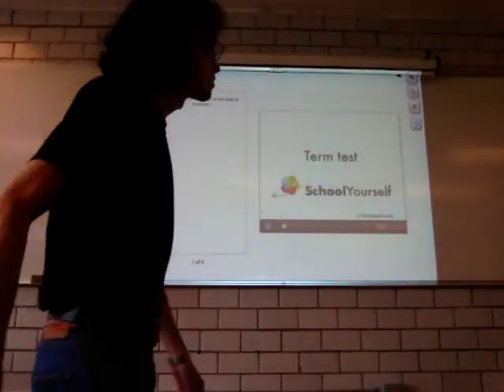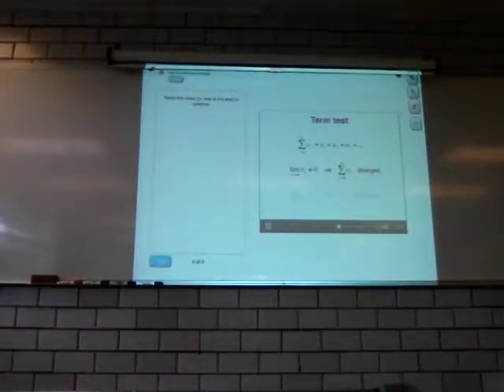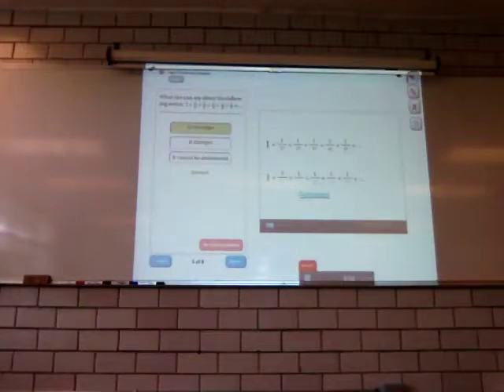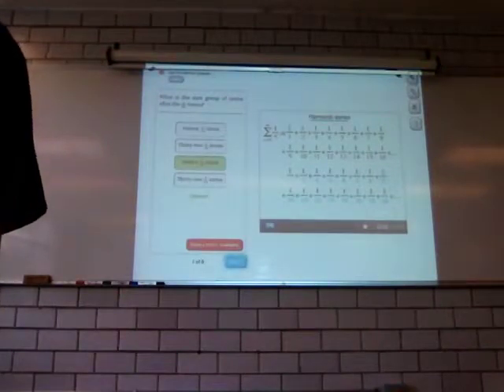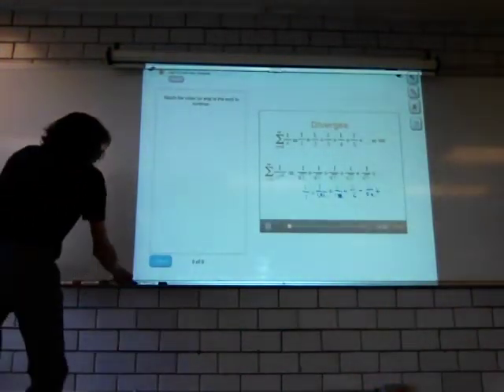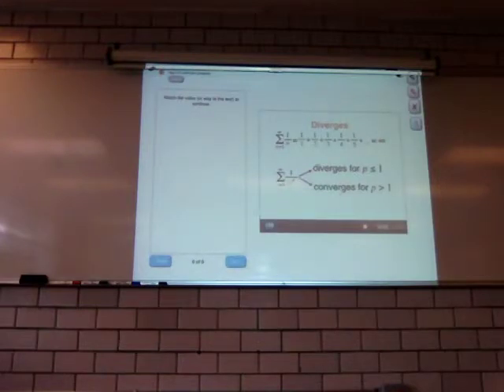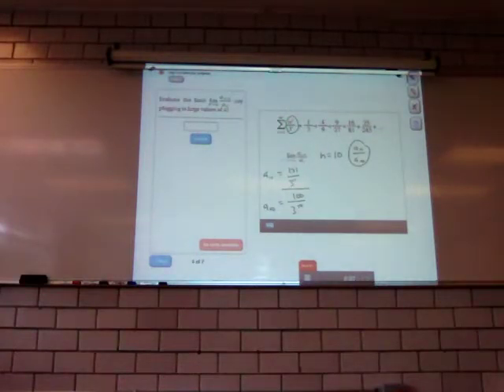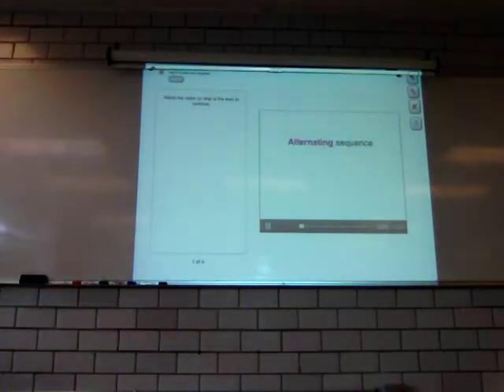Series y secuencias. Pruebas de convergencia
27a Sesión. Convergence tests
Term test
Comparison test
Harmonic series
Biomatemáticas I
Trimestre 16-P
Unidad Iztapalapa